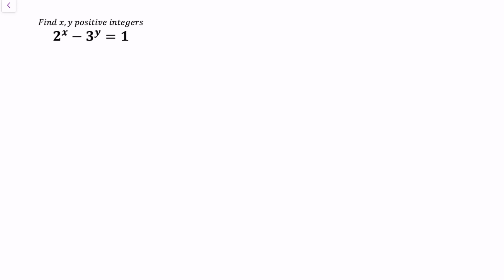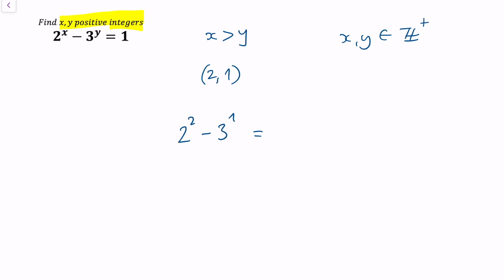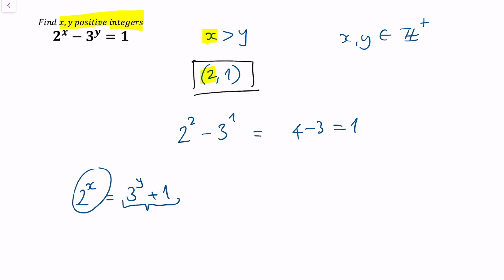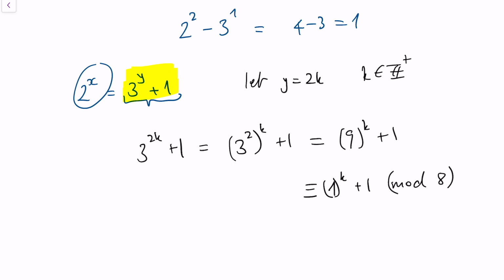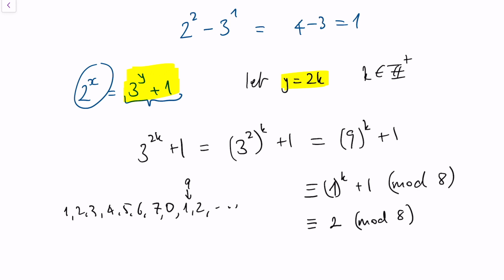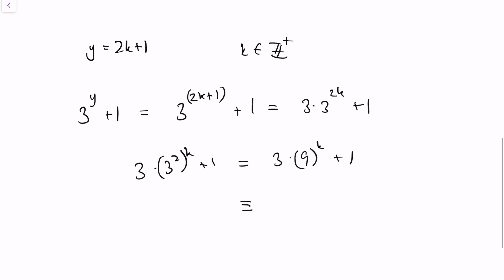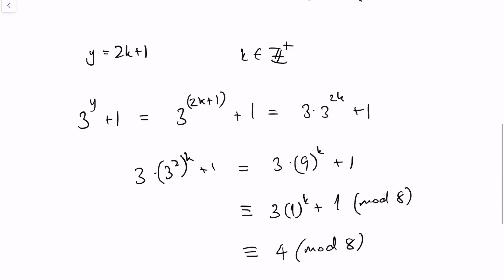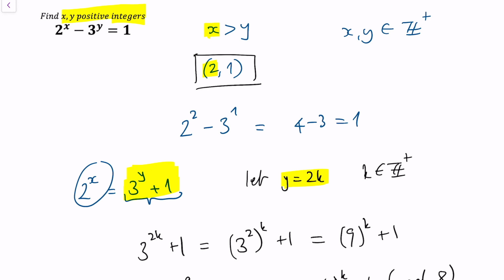Integer Equation 17